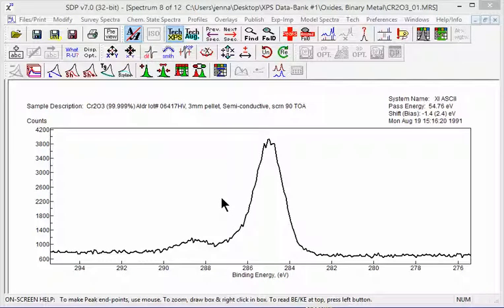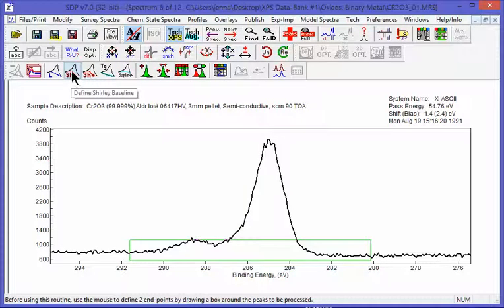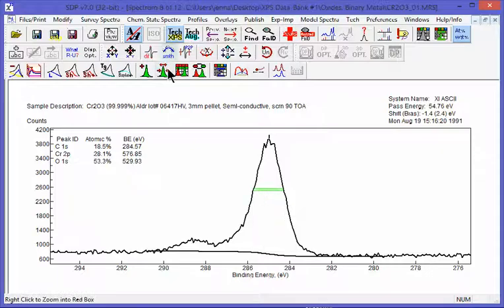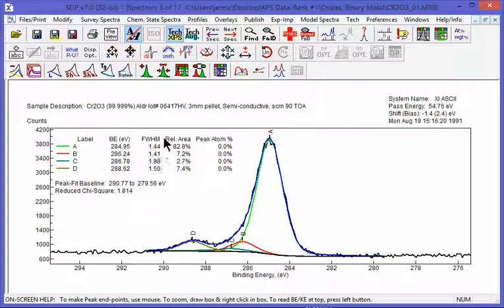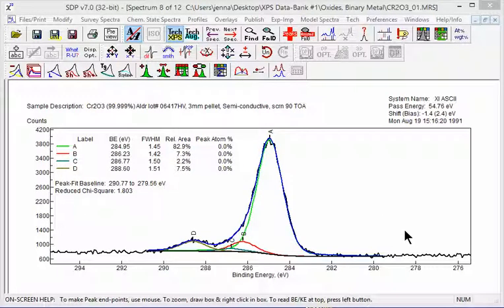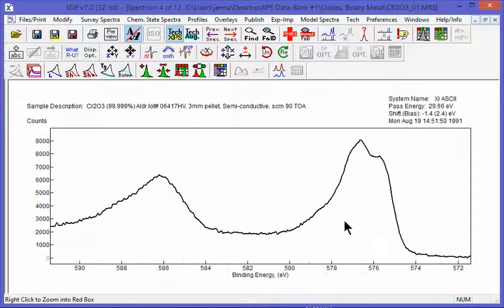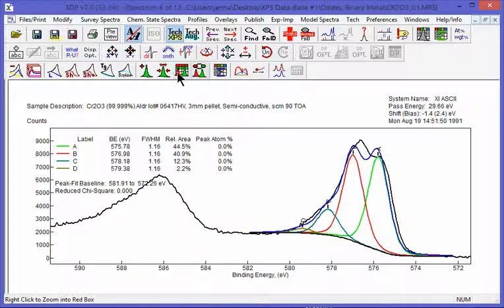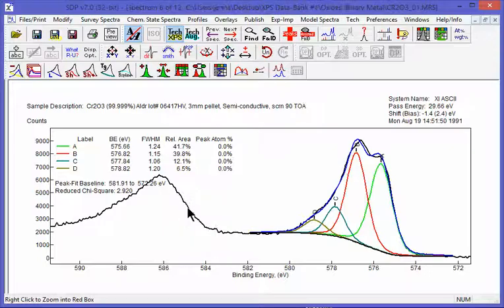XPS Software - SDP v7 - Peak fitting Basics - Movie 9/51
The basics of peak-fitting are demonstrated. The next movie demonstrates a few of the constraints that are available.